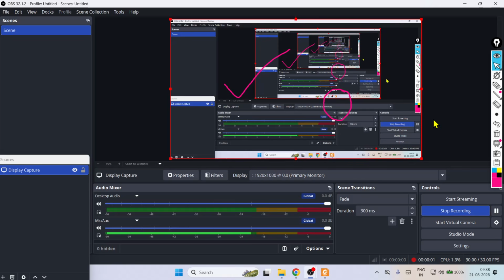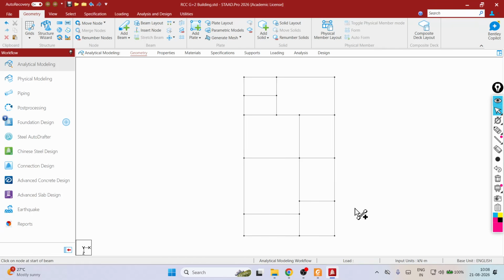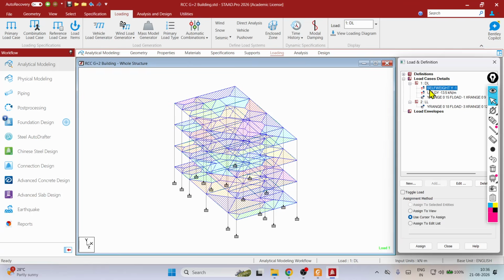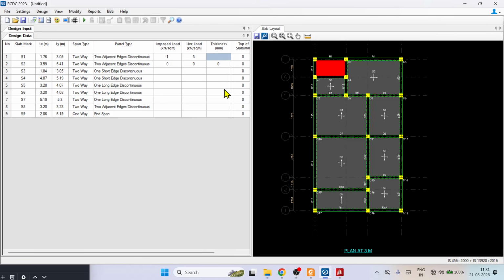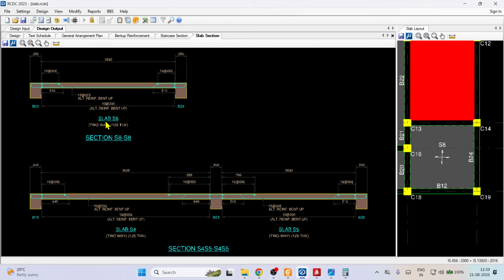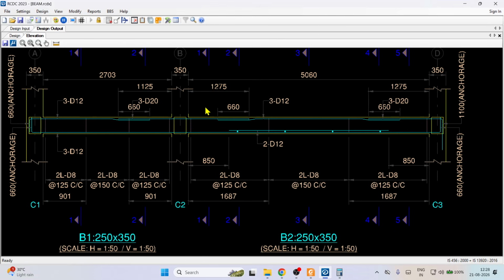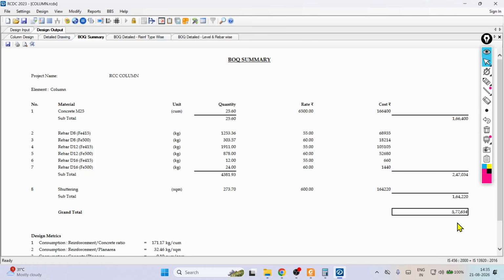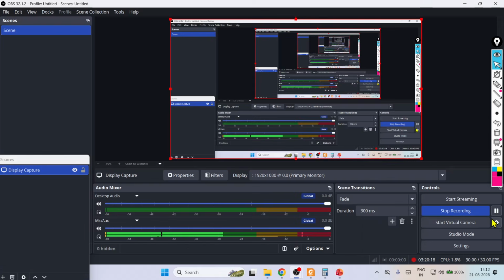1. Skill developement programme Graphic Era 2026 08 21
The **Department of Civil Engineering, Graphic Era (Deemed to be University), Dehradun** successfully organised a **One-Day Technical Skill Development Programme on RCC Building Design** on **21 August 2026**.

The programme focused on providing students and faculty with **practical, hands-on exposure to the complete RCC building design workflow using STAAD.Pro and RCDC**. The training covered the sequential process from structural modelling and analysis to reinforcement detailing and quantity estimation, helping participants connect theoretical concepts with real-world structural engineering practice.

• RCC building modelling in **STAAD.Pro**
• Gravity load modelling and structural analysis
• Analysis and design of RCC structural members
• Design of **slabs, beams, columns and foundations**
• Reinforcement detailing using **RCDC**
• Quantity estimation of RCC and reinforcement
• Complete structural design workflow from modelling to detailing
• Practical understanding of industry-oriented civil engineering software

The programme was conducted through an **instructor-led, hands-on training approach**, enabling participants to learn, practise, understand and apply structural engineering concepts using professional software tools.

**Resource Person:**
**Mr. Shashi Shekhar Singh**
Assistant Professor, Department of Civil Engineering
Graphic Era (Deemed to be University), Dehradun
Structural Design Artist | Civil Software Trainer
IIT Kharagpur & MNNIT Allahabad Alumnus
15+ Years of Experience

**Programme Date:** 21 August 2026
**Time:** 09:00 AM – 04:00 PM
**Venue:** CAD Lab, Department of Civil Engineering
**Software Used:** STAAD.Pro & RCDC

The programme aimed to strengthen students' **technical, analytical and software-based structural design skills** and prepare them for practical applications in structural engineering, consultancy and the construction industry.

**Build Skills. Design Better. Construct the Future.**